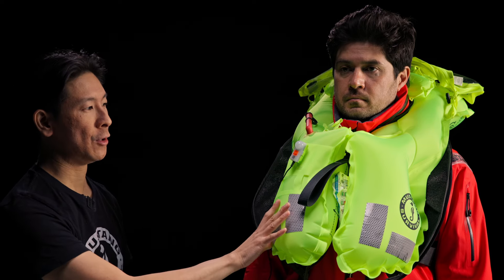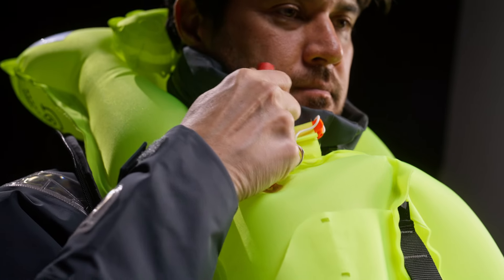Atlas 190 Pro Sensor Life Jacket Product Video | Mustang Survival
The Atlas 190 is an ISO-approved offshore champion that revolutionizes inflatable life jackets with exemplary in-water performance and all-day comfort.

Using our exclusive ADAPT Technology—ADvanced Airway Protection & Turning—the bladder lobes' shape turns wearers face-up, baffle barriers dissipate incoming waves, and a pillow that optimizes face angle on the water.

A cutting-edge choice for offshore sailing, cruising, and boating, the Atlas delivers 190N of buoyancy in a new ergonomic design and lightweight construction that sits off the neck and shoulders for all-day comfort.

Outstanding in-water performance that saves lives—the Atlas 190 is essential to your next epic adventure.

FOLLOW MUSTANG SURVIVAL ON SOCIAL